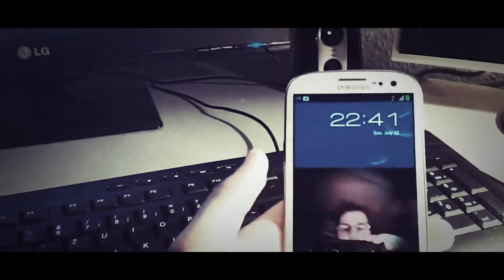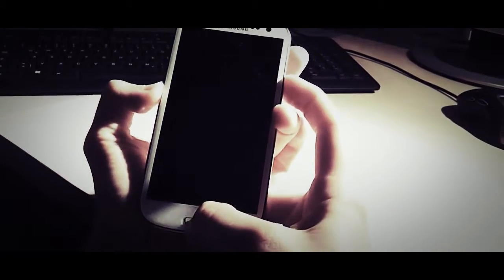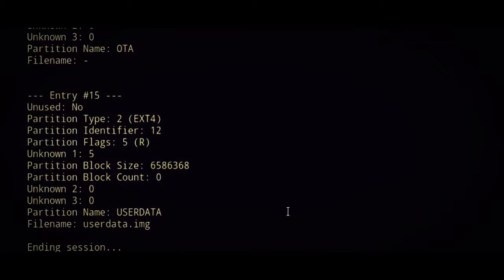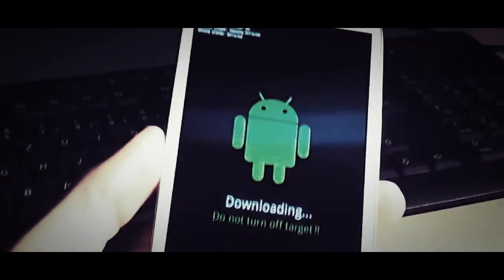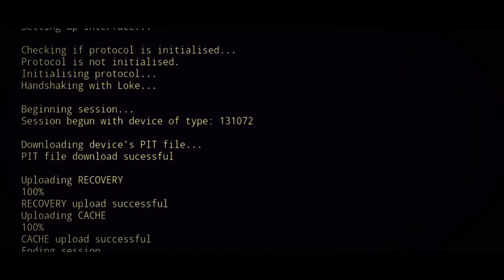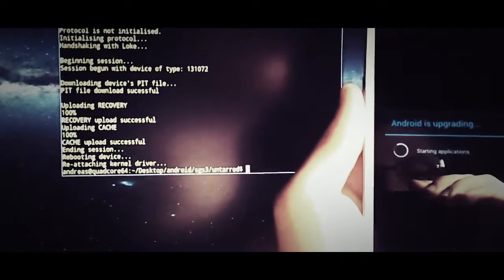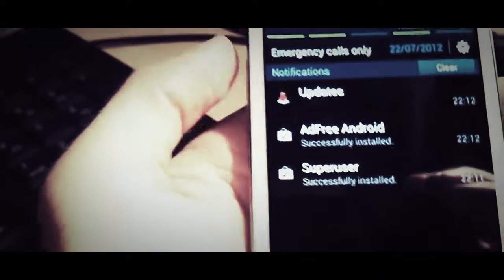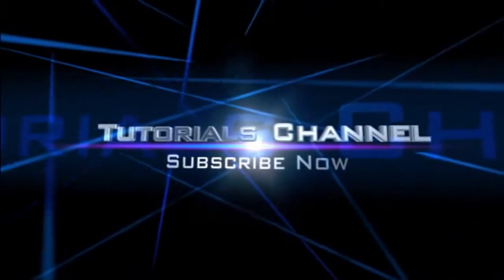How to: Root on Samsung Galaxy S3 using Linux and Heimdall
How To Watch Free HD Movies And TV Shows Using TVPortal
All New HTC One (M8) vs Apple iPhone 5s - Full Comparison
2015 Top 10 Smartphones
iPhone 6, iPhone 5, Android, google